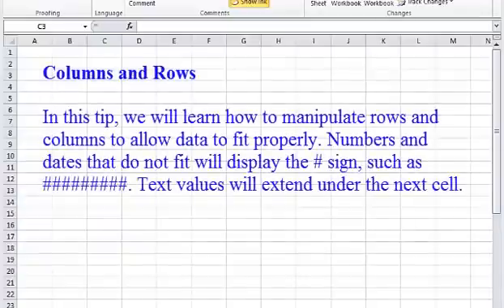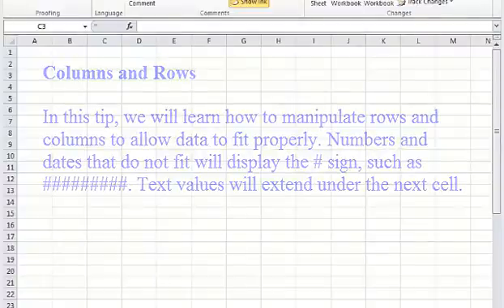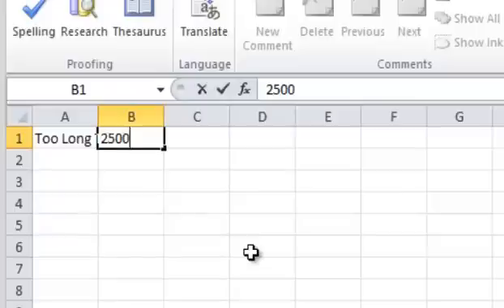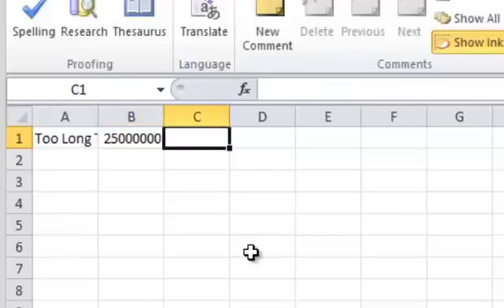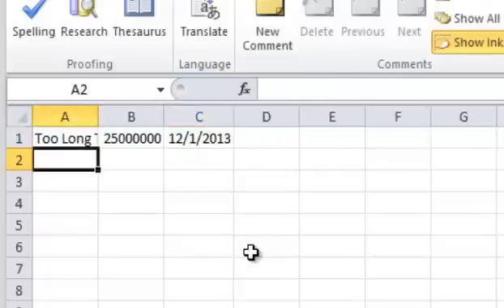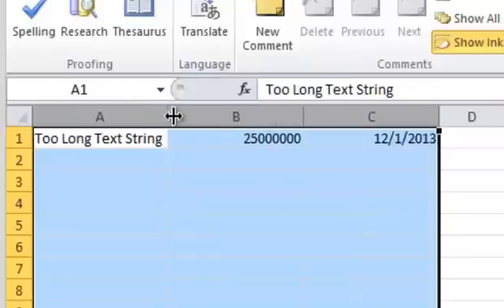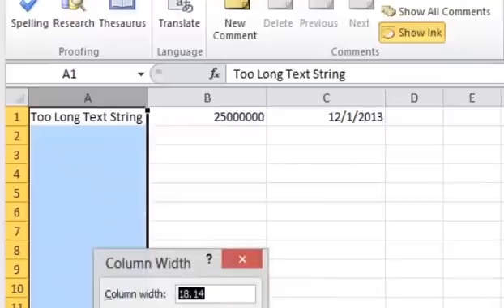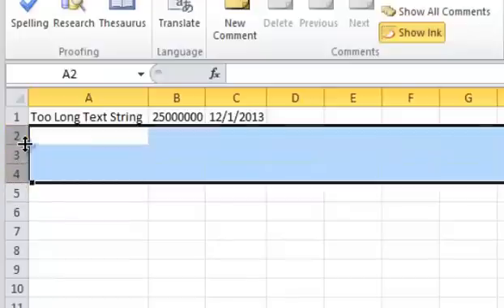Excel 2010: How To Change Rows and Column Widths - Tutorial Tips and Tricks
Columns and Rows - In this tip, we will learn how to manipulate rows and columns to allow data to fit properly. Numbers and dates that do not fit will display the # sign, such as . Text values will extend under the next cell.

This Rows and Column Manipulation Excel 2010 Tutorial is designed for spreadsheets used for training and learning purposes. The objective is to enhance the student's knowledge of Excel. Lessons and practice exercises can be used to increase skills in Excel spreadsheets.